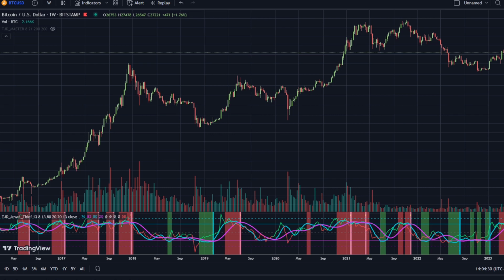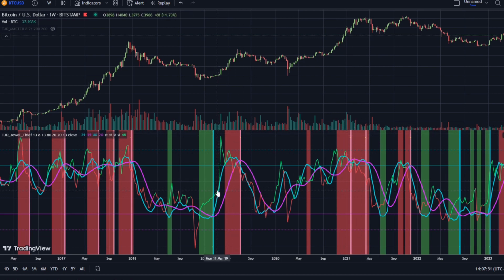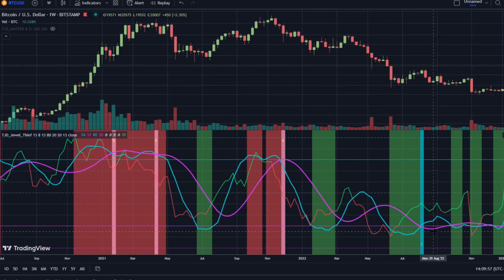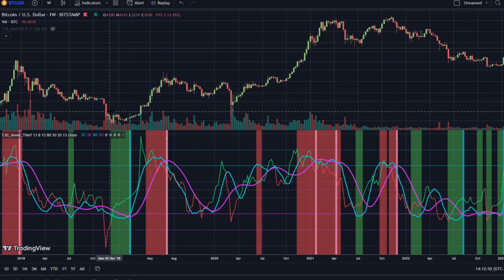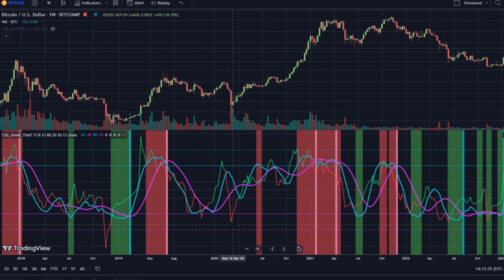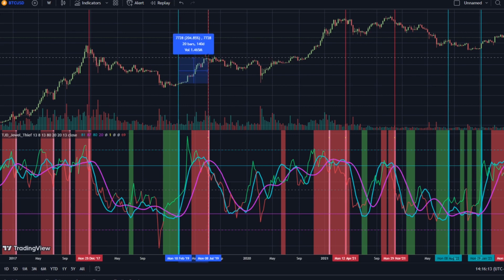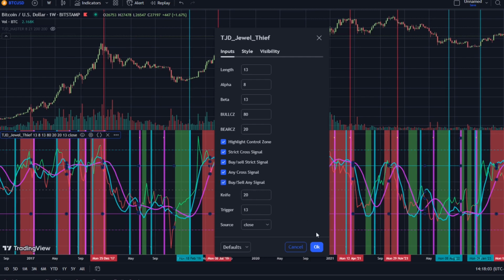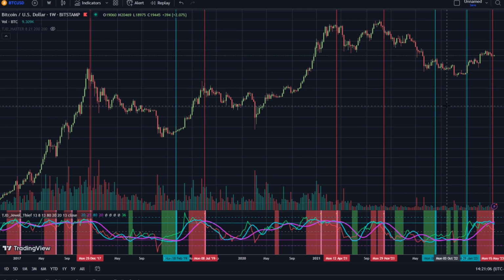SIMPLE Trading Strategy & Indicator JEWEL THIEF Oscillating Swing Trading & Scalping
TJD JEWEL THIEF Indicator Series
Jewel Thief Stochastic Indicator Tutorial

A Wealth of Knowledge, Free Indicators, daily Technical Analysis.

FREE STUFF

TJD JEWEL
TJD VPCI
TJD CCI+EMA
TJD parabolic SAR + Binary Pivots
TJD OBV
TJD TDMACD